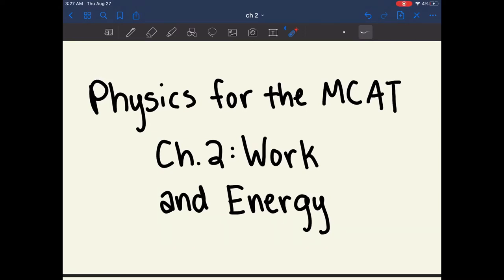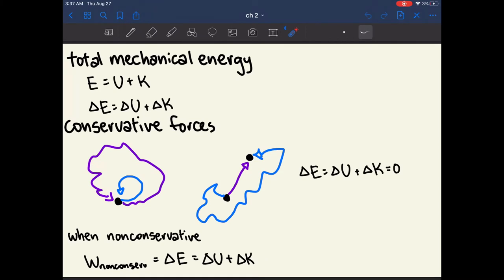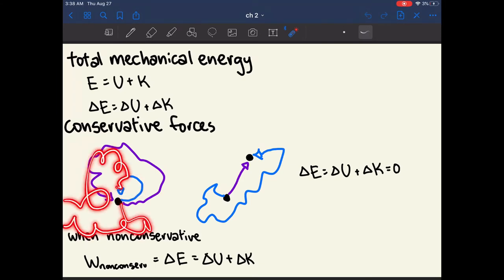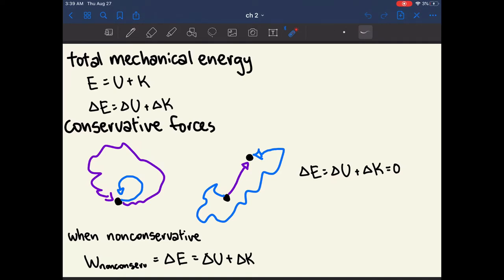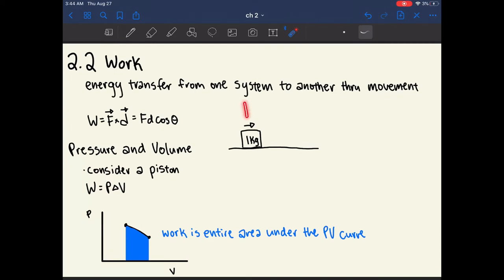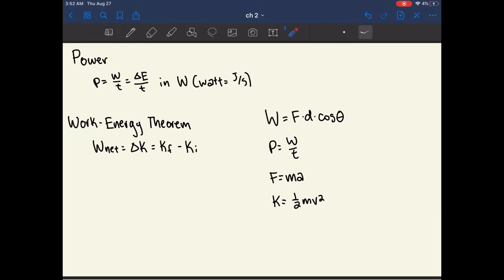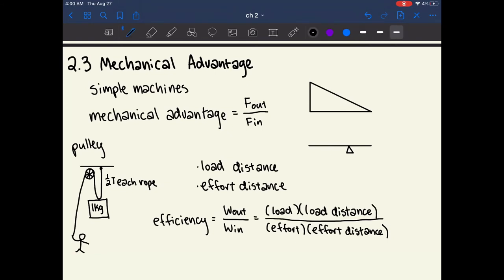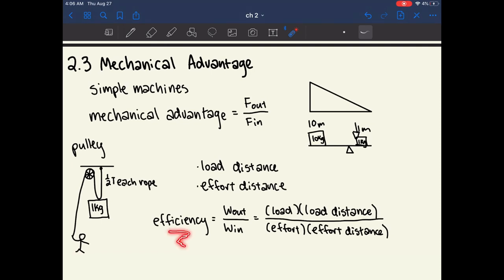MCAT Physics Chapter 2: Work and Energy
Based on the Kaplan prep books.